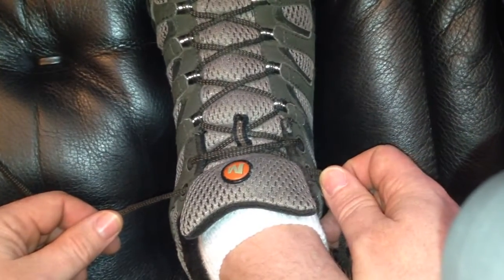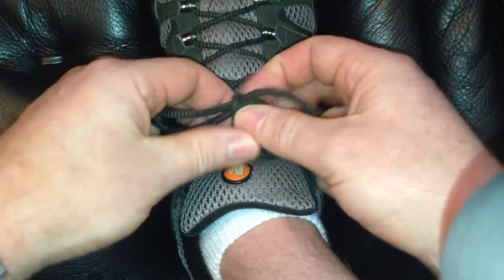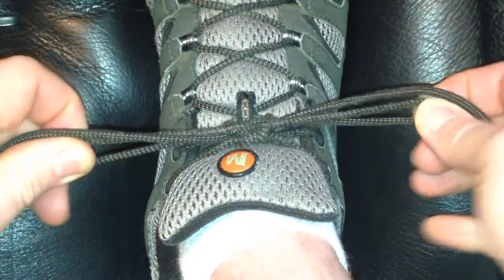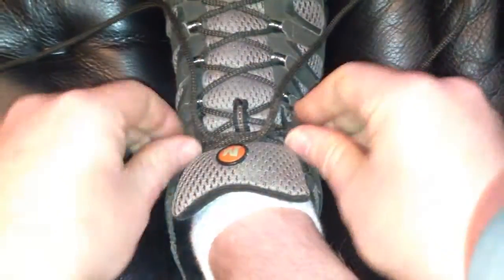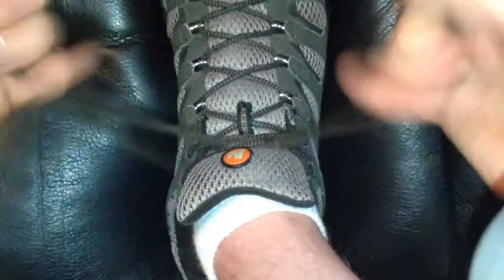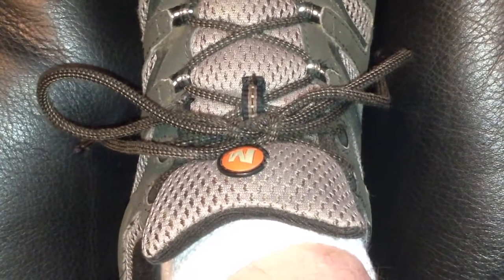How do you tie your shoes?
You probably learnt as a kid but have you thought about whether there may be a better way to do it?